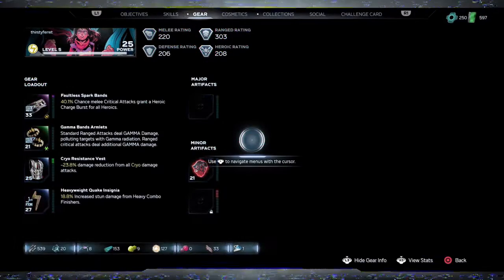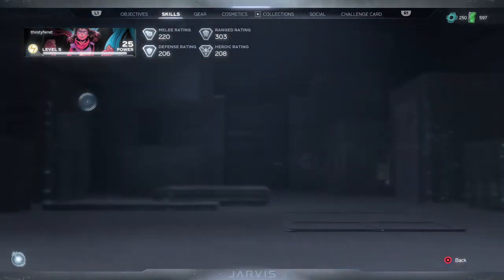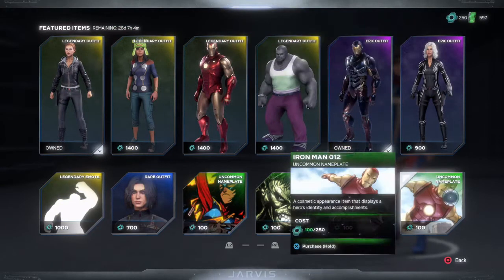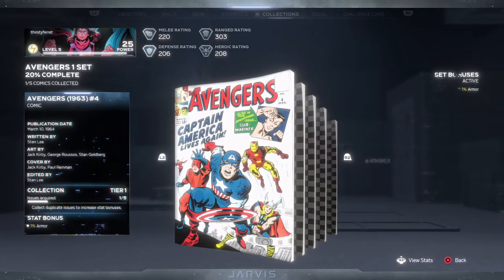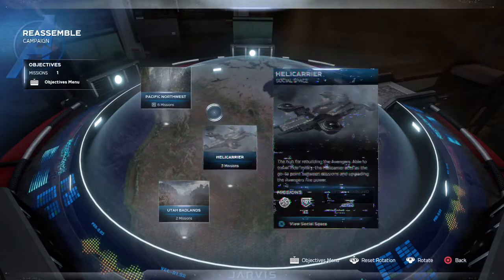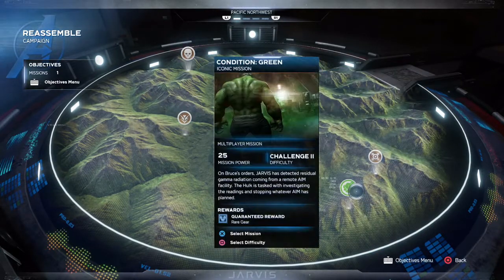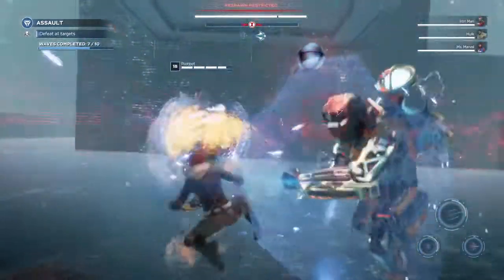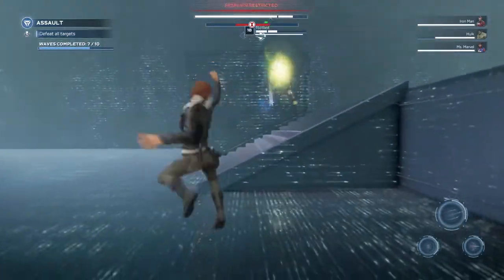Marvel Avengers PS4 Beta impression (No Spoilers)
This is my hands on impressions of the Marvel Avengers Game PS4 beta.

What worked well, where I had issues, and what I feel needs amending for launch.

There is no spoilers in this video. Background footage is of a HARM mission, which is a wave based mission of ever increasingly difficult mobs

Footage captured using an Elgato HD60 S on a base PS4 (launch day edition)

Marvel’s Avengers begins at A-Day, where Captain America, Iron Man, the Hulk, Black Widow, and Thor are unveiling a new, hi-tech Avengers Headquarters in San Francisco.
The celebration turns deadly when a mysterious enemy causes a catastrophic accident which results in massive devastation.

Blamed for the tragedy, the Avengers disband. Five years later, with all Super Heroes outlawed and the world in peril, a sprawling adventure ignites when a determined young woman named Kamala Khan sets out to reassemble and rebuild the Avengers to stop the unchecked power of the secretive new force known as AIM.
Marvel’s Avengers continues the epic journey with new Heroes and new narrative delivered on an ongoing basis, for the definitive Avengers gaming experience.

Embrace Your Powers
 Progress through the campaign to rebuild your Hero roster; then continue to battle AIM solo or online with friends
 Unlock powerful skills and gear for Earth’s Mightiest Heroes to suit your playstyle
 Customize these iconic Heroes with original and new outfits inspired by over 80 years of Marvel history

Assemble Online
 Using a reclaimed helicarrier as a base of operations, launch Hero Missions (single-player) and Warzone Missions (single-player or co-op) in hotspots around the globe
 Up to four players assemble online to defend the Earth from escalating threats
 As the narrative unfolds, new Super Heroes and regions are delivered at no additional cost